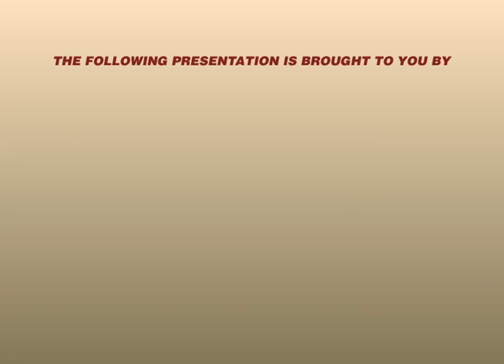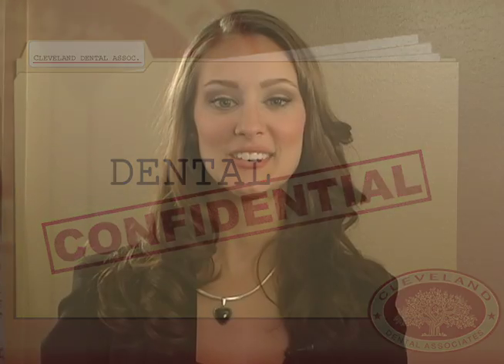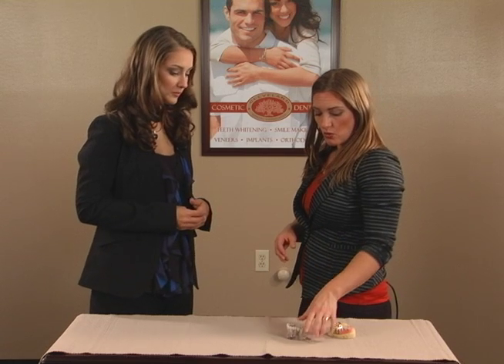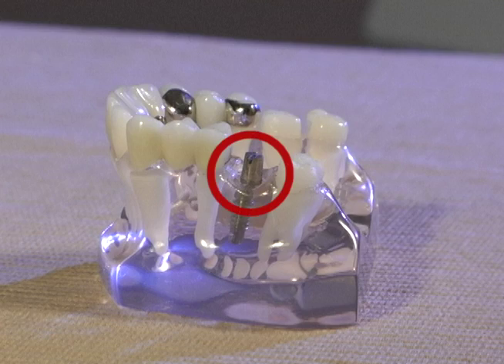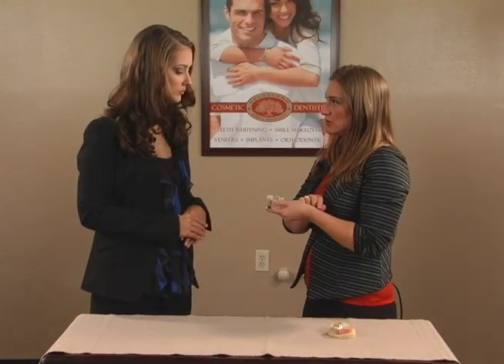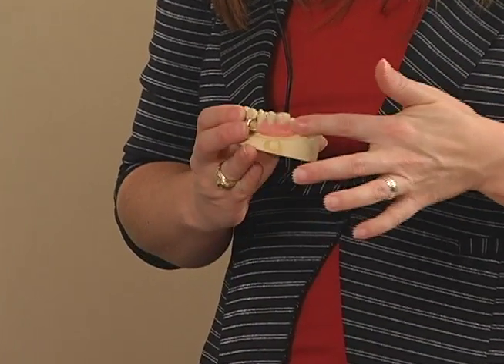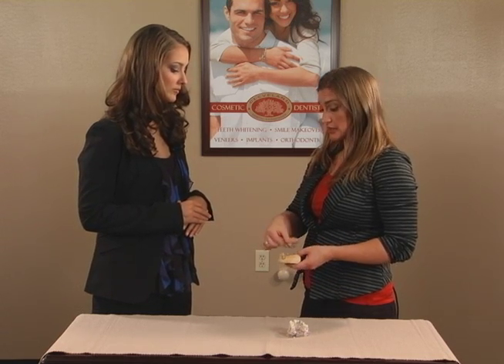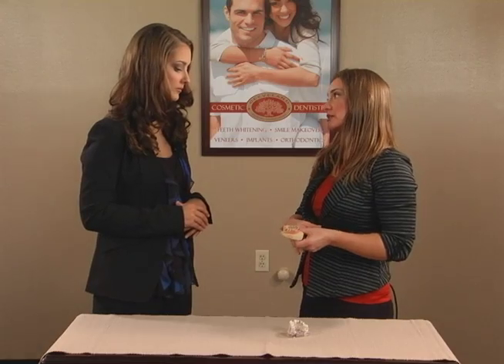The Truth About Tooth Replacement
Address:
103 S. Roosevelt Ave
Cleveland, Texas 77327

Hours:
9:00 - 7:00 : Monday
8:00 - 5:00 : Tuesday
7:00 - 4:00 : Wednesday
8:00 - 5:00 : Thursday